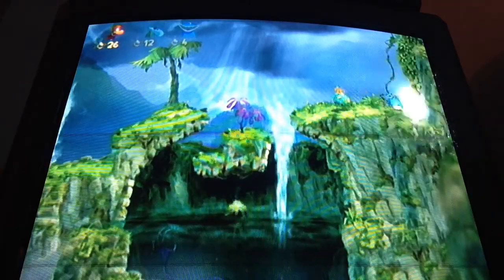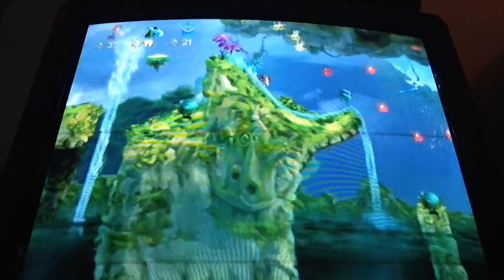Rayman origins hidden caves and more tips for level Geyser Blowout